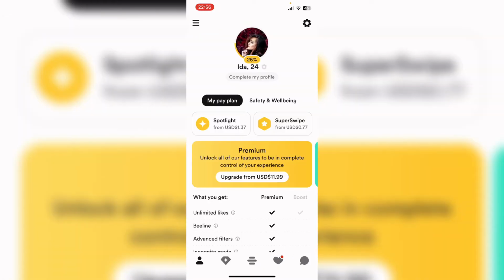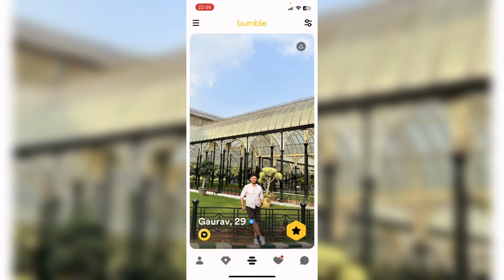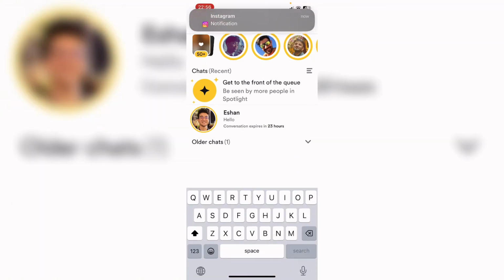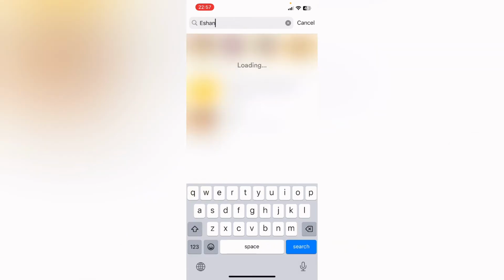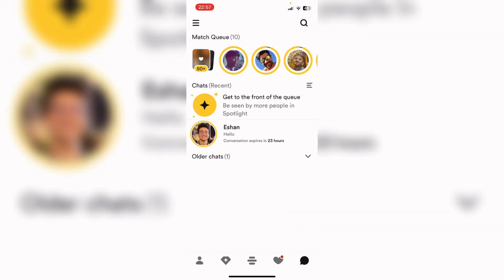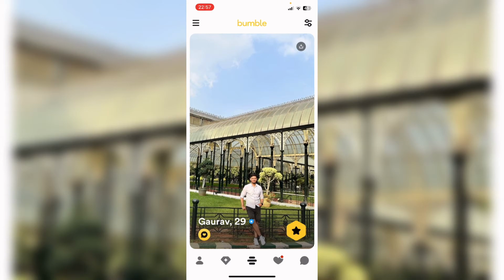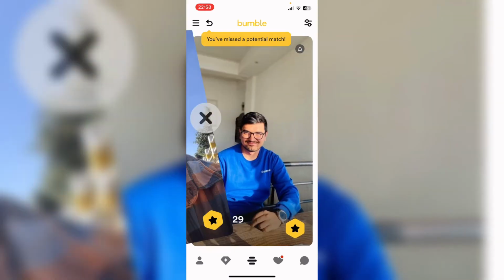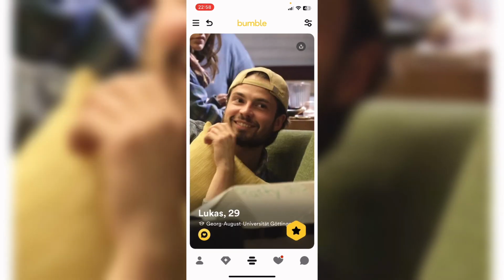How to Search Someone by Name on Bumble 2024 | Filter Search by Name on Bumble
Welcome to our quick guide on how to search someone by name on Bumble! If you're curious about finding a specific person on Bumble, whether it's a potential match or someone you've connected with before, we've got you covered.

In this short tutorial, we'll show you how to easily search for someone by their name within the Bumble app. From accessing the search feature to entering the person's name and navigating the results, we'll walk you through the process step-by-step.